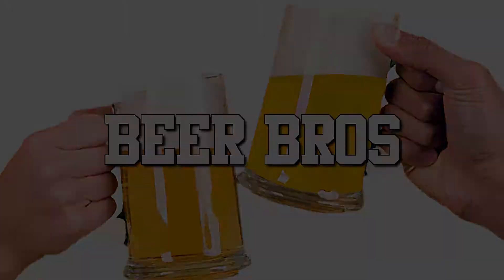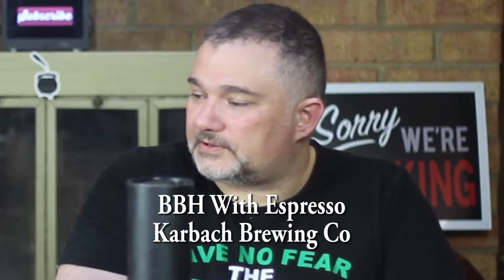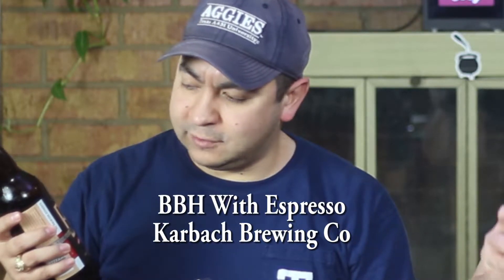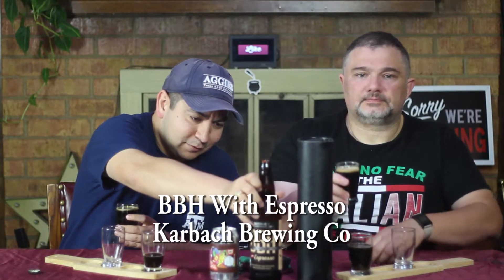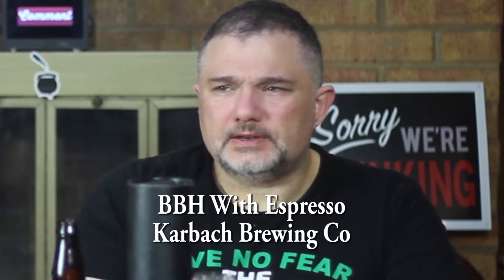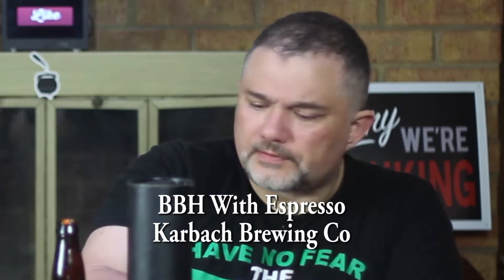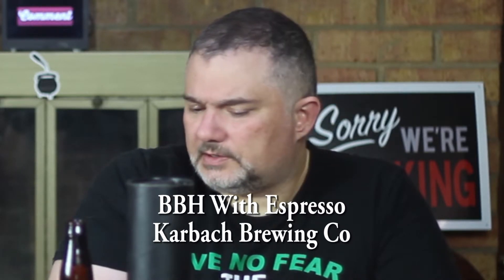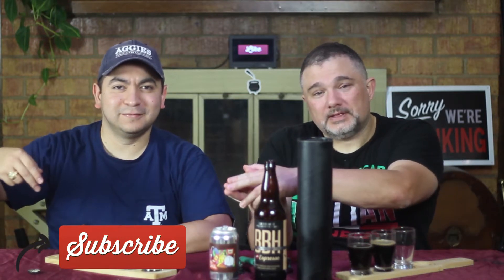Karbach Brewing BBH With Espresso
We review Karbach Brewing BBH With Espresso's BBH With Espresso porter